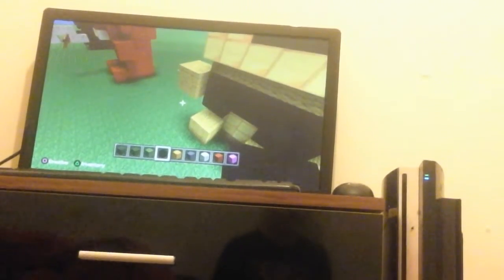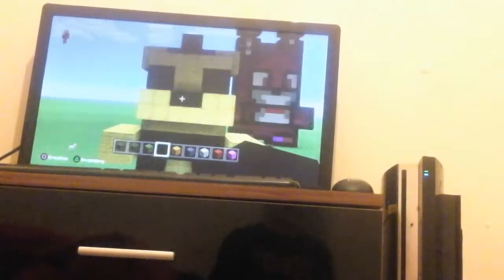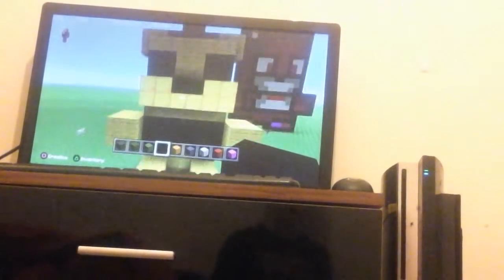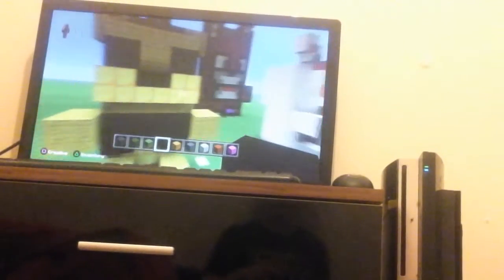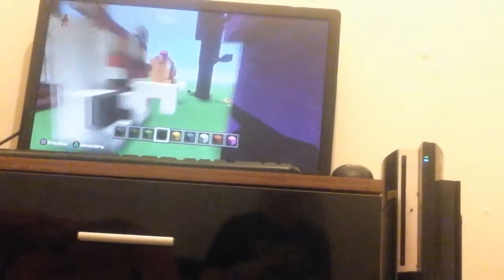Minecraft Fnaf Statues Part 1